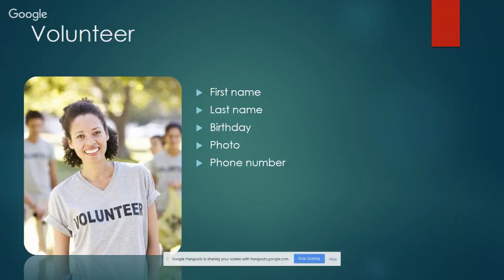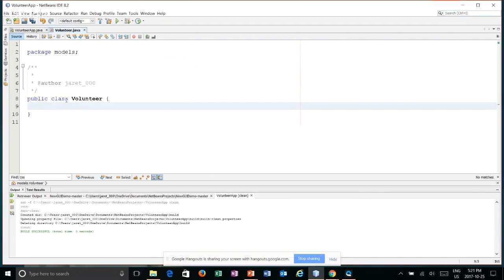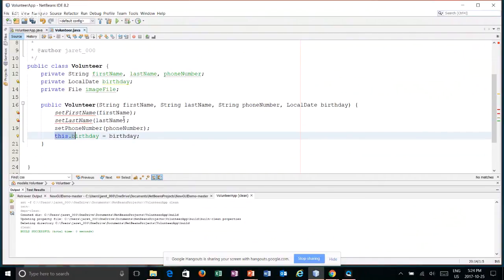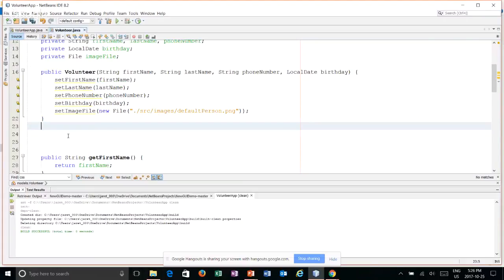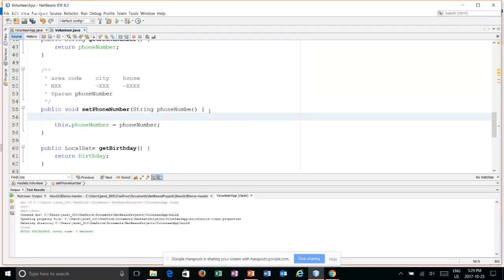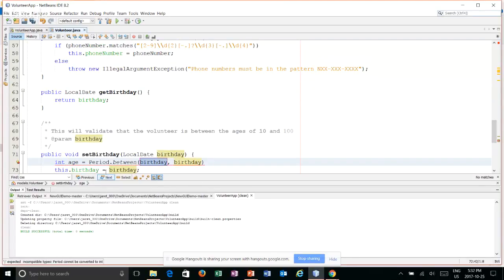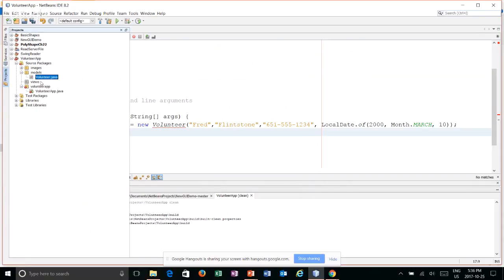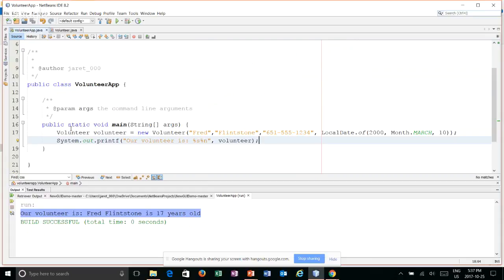Volunteer App in Java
This is the first video in a series that will show how to make a simple desktop application in Java.  This application will demonstrate using JavaFX, SceneBuilder, Netbeans and MySQL.